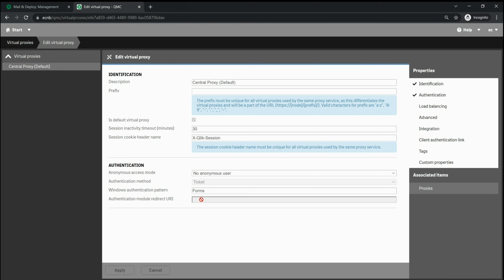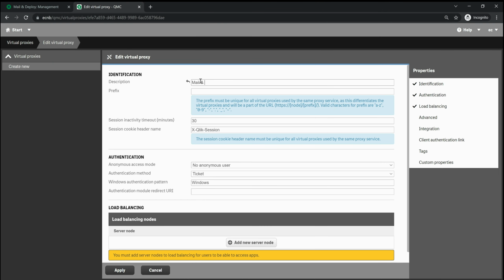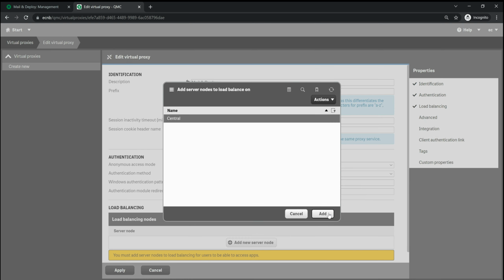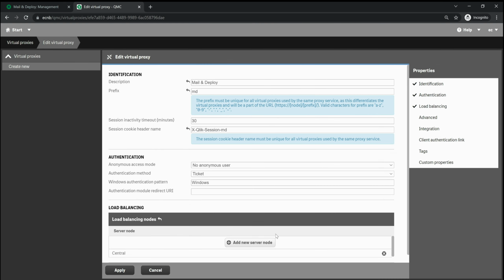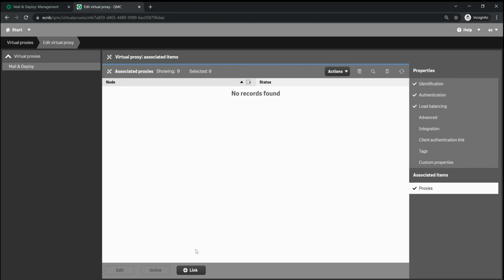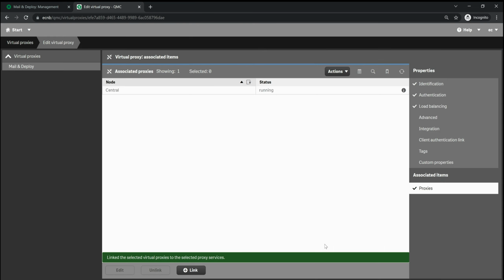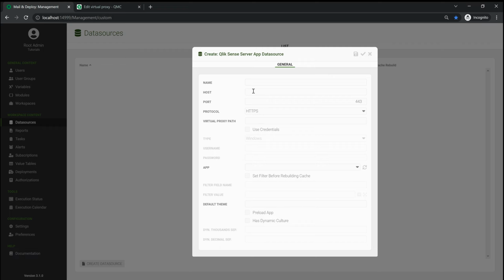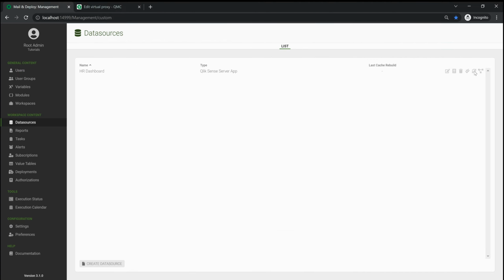Video Tutorials I Create a virtual proxy for Mail & Deploy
Mail & Deploy needs a virtual proxy that has in its settings a Windows in the Windows authentication pattern option. What happens if it doesn’t have it? This video will show you how to create a virtual proxy for Mail & Deploy.

▬ STAY UP-TO-DATE! ▬